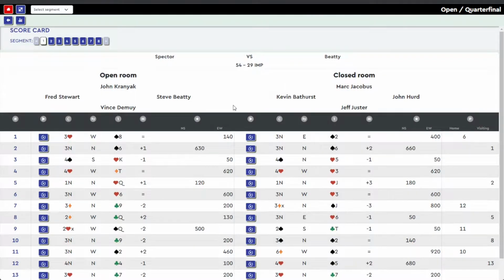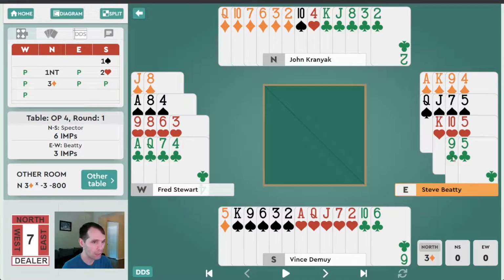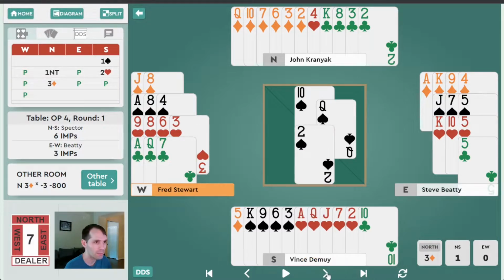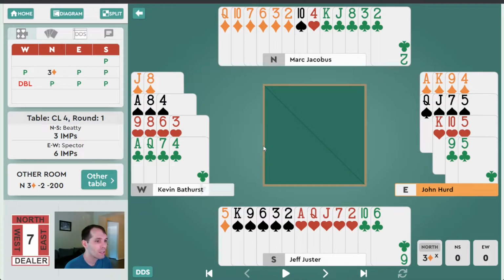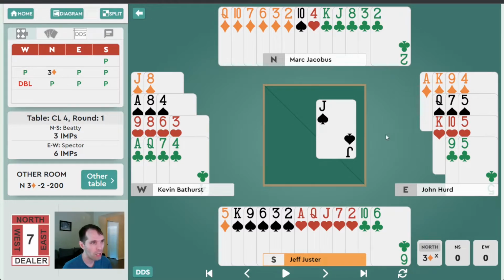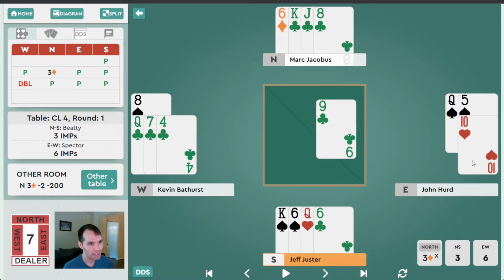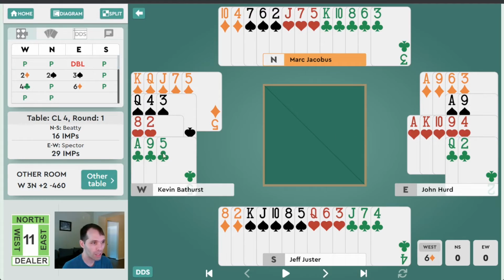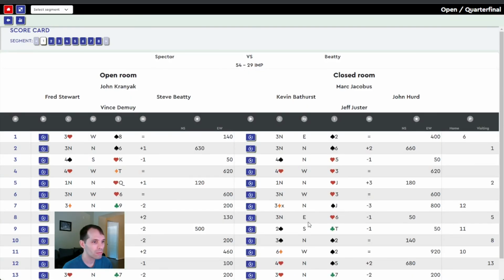USBC 2022 | Ro8 Spector vs Beatty Segment 1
First segment of the quarterfinals.